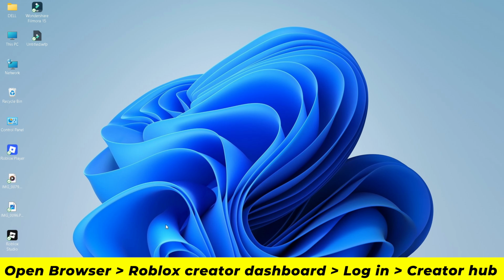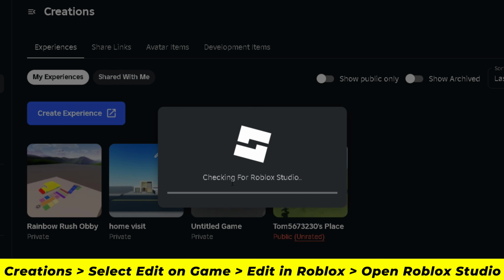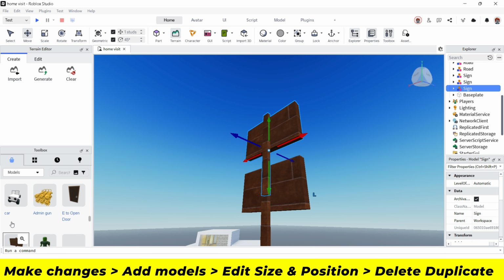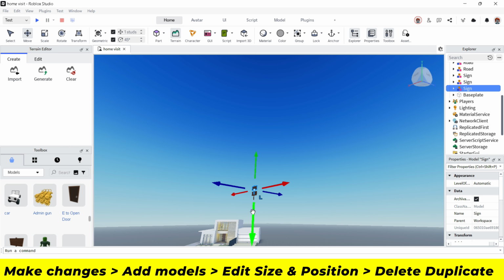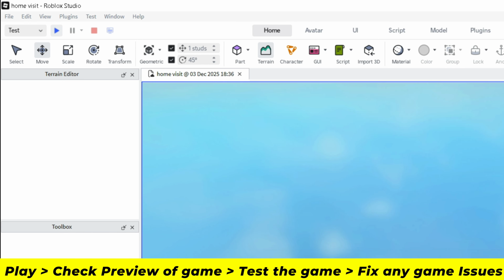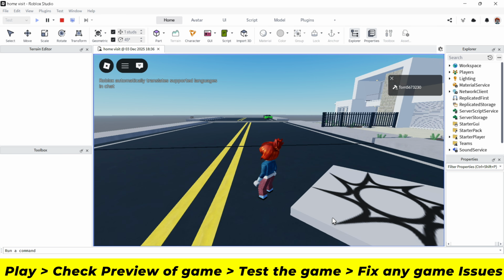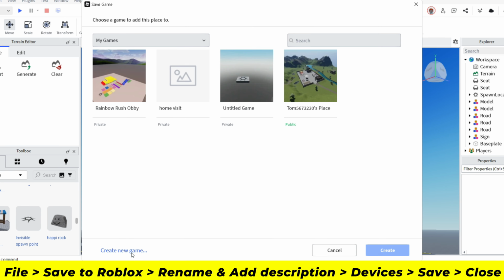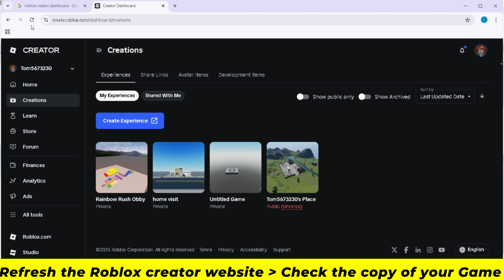How to Copy Roblox Games (2026)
Here's how to copy Roblox games in your account. Using Roblox Creator Hub, copy the Roblox game.

00:00 intro
00:08 Creator Hub Roblox game

I’m going to show you how to copy a Roblox game. Let’s get started.
First, open your browser and go to the Roblox Creator website. Click the Log In button and sign in with your alternate account.
Next, head over to the Creator Hub and click on Creations. You’ll find your games under My Experiences. Hover over the game you want to copy and click the Edit in Studio icon.
Wait a moment for Roblox Studio to open. Then you can start making changes and adding models to your game.
After adding your models, place them where you want and adjust their size as needed.
When you’re done, click the Play button at the top to preview your game. Test it out so you can spot and fix any issues.
Once you’ve finished editing, go to the File menu in the top-left corner and choose Save to Roblox. Rename your game, add a description, and hit Save.
To publish a copy of your game, go back to the File menu and select Publish to Roblox As. Choose the new game, and you’ll see two options.
Select Add as a New Place, then click Overwrite. Refresh the Roblox Creator website and you’ll see the new copy of your game.